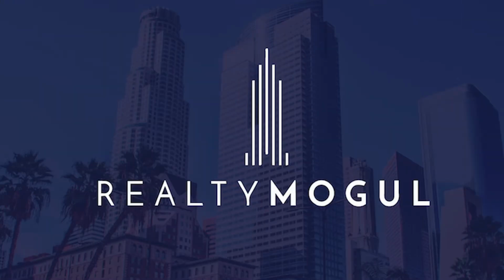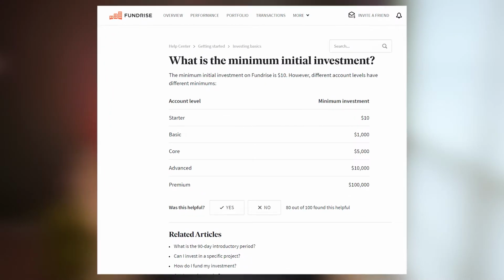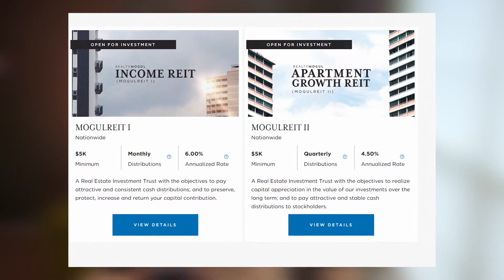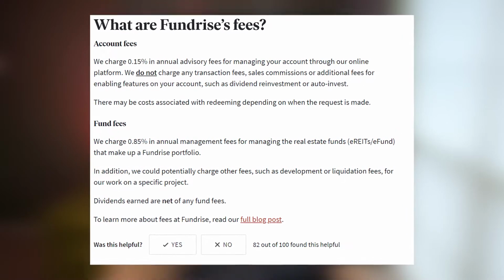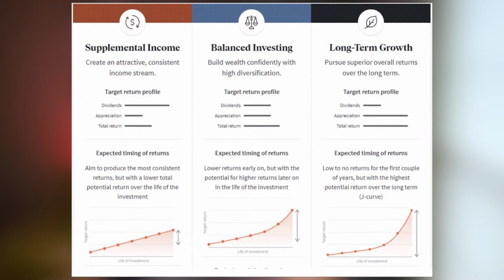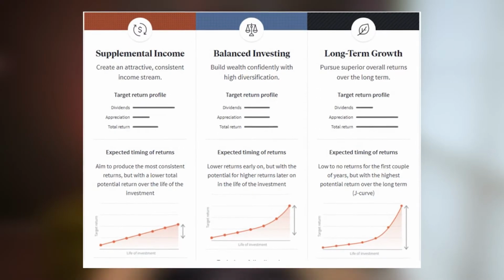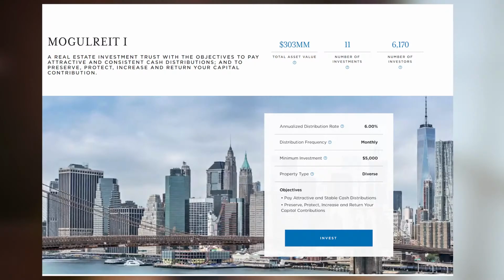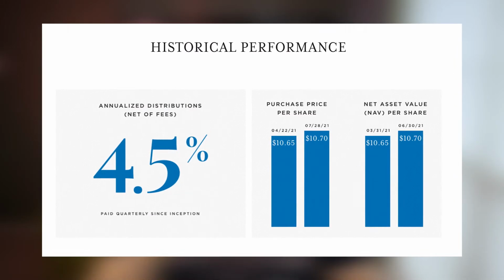Fundrise: How To Invest In Real Estate With Only $1000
How to Invest in Real Estate with $1000 with the help of Fundrise and RealtyMogul. I found a solution and that helped me to build a $130,000 Real Estate Investment portfolio. 🏠Open Fundrise account and pay zero advisory fees for 90 days

00:00 - Real Estate investment with $1000
01:20 - What is the minimum investment amount for Fundrise / RealtyMogul?
02:45 - Types of investors in Realty Mogul and Fundrise
04:00 - What are fees in Fundrise and Realty Mogul
05:33 - Fundrise Investment Portfolios
08:03 - Realty Mogul investment portfolios
10:45 - How to withdraw money from Fundrise and Realty Mogul

💰 Betterment - Robo-advising platform I trust to manage my money. Get your entire balance managed free for up to 17 months.
💰 Personal Capital - the best app I use every day to track my financial wealth

Investors can begin the Fundrise Starter Portfolio with just $10. Realty Mogul has a $1,000 minimum investment. This makes the barrier to entry for Fundrise much lower. If you want to try - here are links below for each platform but first let me tell you what you should know about them before investing.

This feature distinguishes one platform from another, as Fundrise’s products are available to all investors. While Realty Mogul divided its products for nonaccredited and accredited investors. The platform offers nonaccredited investors access to their public non-traded REITs, MogulREITs I and II. That said, nonaccredited investors must be what RealtyMogul calls “Qualified Purchasers,” meaning that their investment in RealtyMogul’s common shares doesn’t represent more than 10% of their income or net worth. Accredited investors are able to invest in any of RealtyMogul’s offerings.

While investing even  $10 you will also have to pay Fees. I know you don't want to but it's like paying utility bills or doing minor repairs if you own the house. So you just needed to do that.
Fundrise has an extremely transparent fee structure. An asset management fee is 0.85% and advisory fee - 0.15%, but other fees may apply.

RealtyMogul Fee Structure is more complicated. Each asset class has its own fees, and each specific investment within those asset classes has more specific fees. Here are some of the typical fees that come with RealtyMogul’s offerings:
Private placement: This differs by investment but is typically 1%.
MogulREIT I: 1% of total equity value.
MogulREIT II: 1.25% of total equity value.

Both platforms offer you different types of investment portfolios. Realty Mogul also offers different investment portfolios such as Mogul REIT I, Mogul REIT II, and Private Placements. The first two ones are the most suitable for you as it is available for non accredited investors.

Fundrise has a Starter Portfolio, Supplemental Income, Balanced Investing, and of course Long-Term Growth Portfolio.

The other thing you need to know is that Realty Mogul and Fundrise have the dividends payout structure. Realty Mogul has monthly or quarterly dividend payouts, while Fundrise has only quarterly dividend payouts. But the redemption process is complicated.

Fundrise offers a redemption program that allows investors to sell shares back to Fundrise for a fee. That fee, which is paid into the eREIT or eFund, is calculated as a reduction to the share price value: 0% if in the first 90 days; 3% reduction if the shares were held at least 90 days but less than three years; 2% if shares held at least three years but less than four years; 1% if shares held at least four years but less than five years. There’s no share-price reduction to redeem shares held five or more years.

Realty Mogul offers a program that may allow shareholders to sell their MogulREIT I and MogulREIT II investments back to RealtyMogul quarterly for a reduced price after the first year.